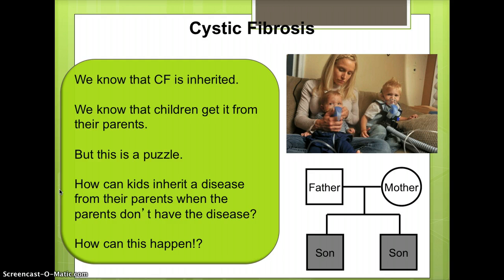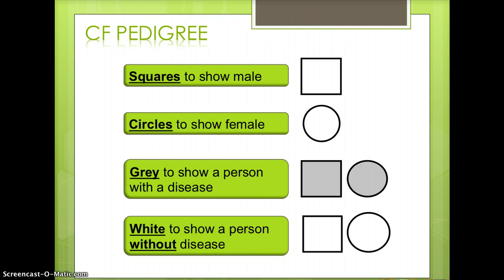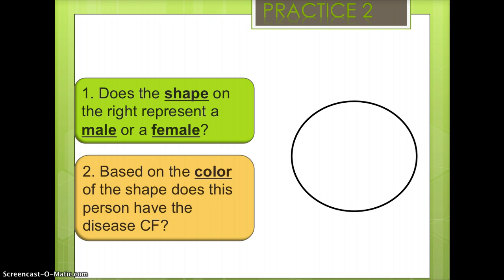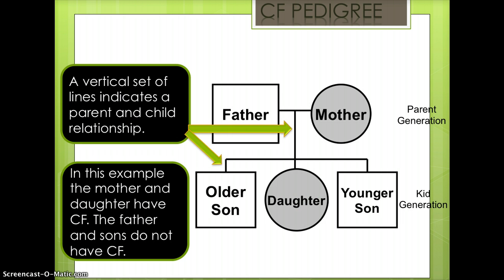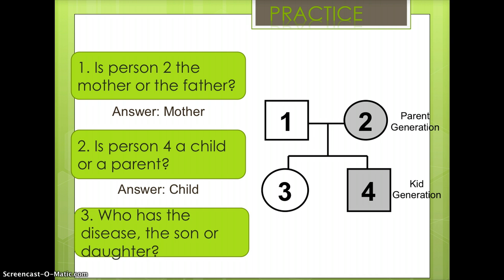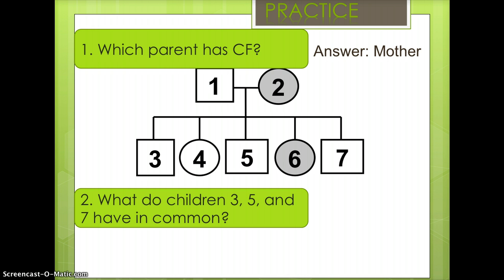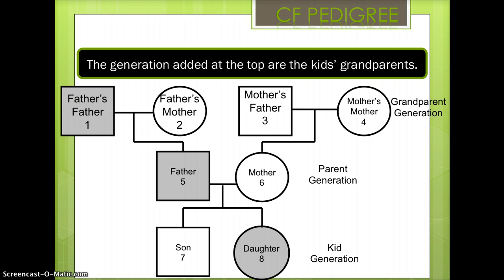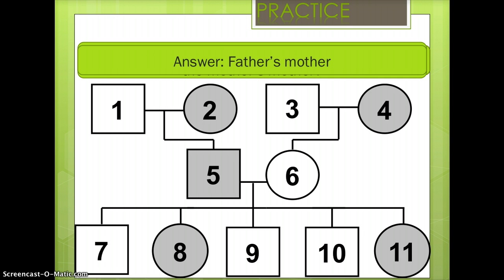Pedigrees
This video reviews pedigrees.